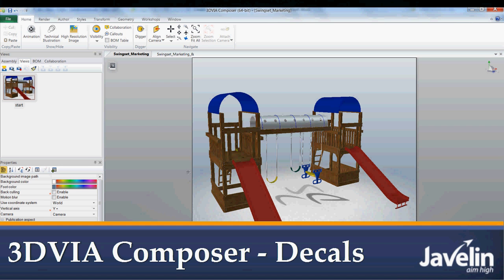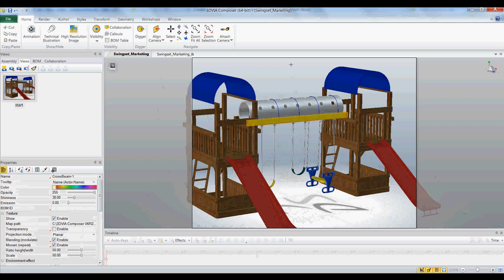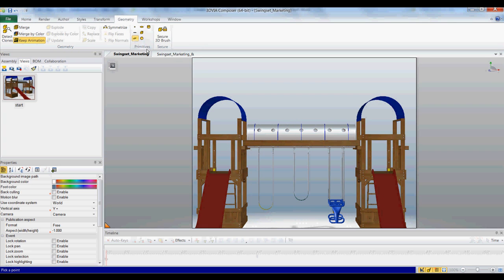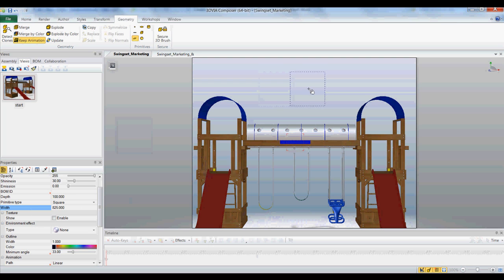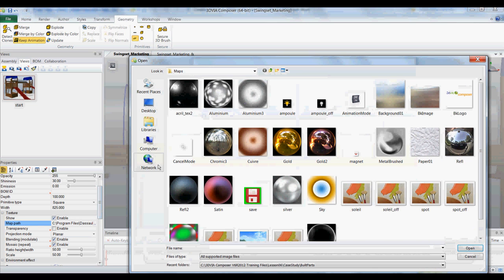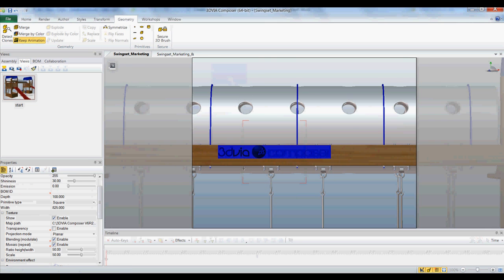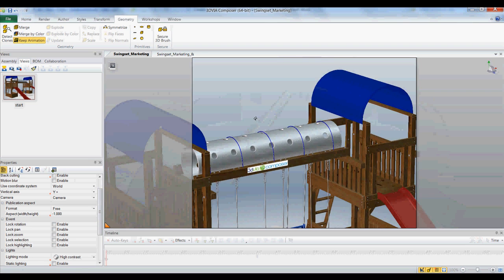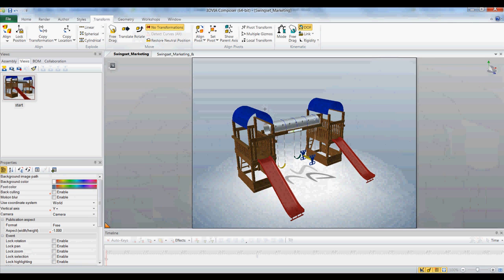Creating Decals in SOLIDWORKS Composer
When creating an image of your product for marketing or instruction manuals you will probably want to add your company logo to the model (referred to as an actor). A SOLIDWORKS Composer decal can be added as long as the logo is in Bitmap, Jpeg, Tara or RGB format.